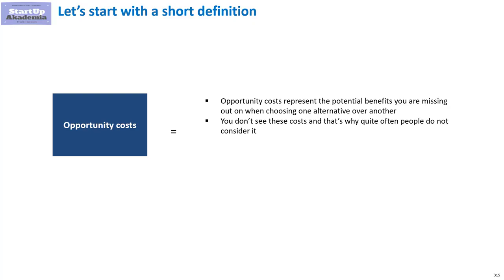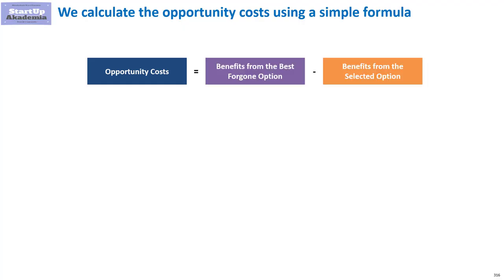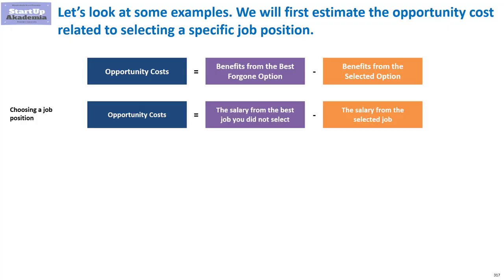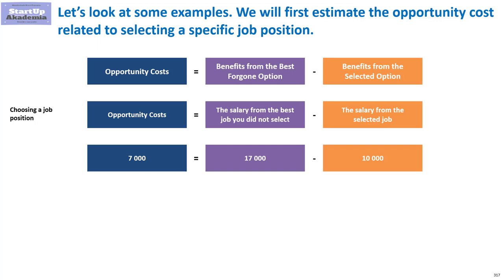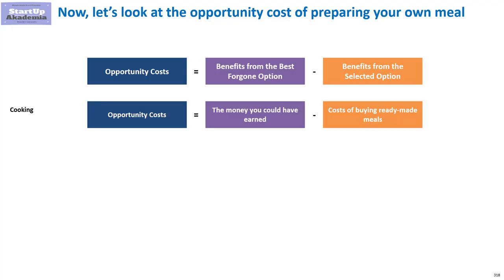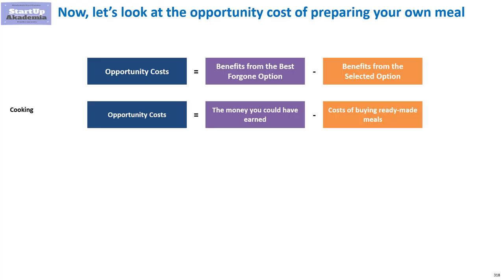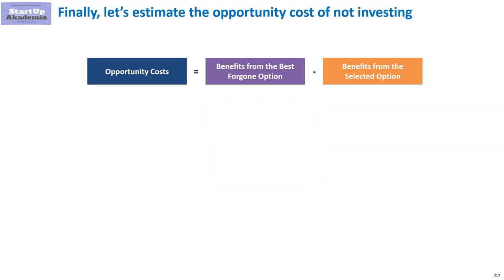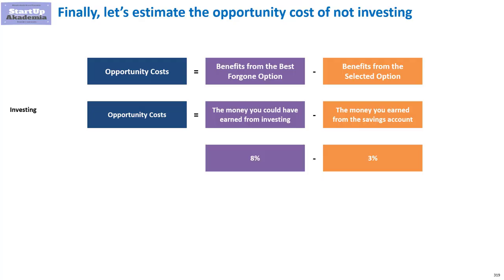What is Opportunity Cost?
Let’s see why opportunity costs are an important concept in economics. This movie is a part of my online Essential Economics for Management Consultants
Check also my other movies devoted to this topic:
1. Top Management Consulting Tools and Frameworks
3.  How to create a lean office